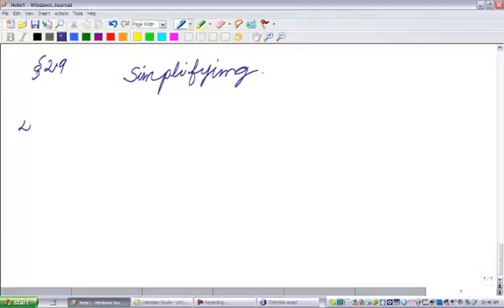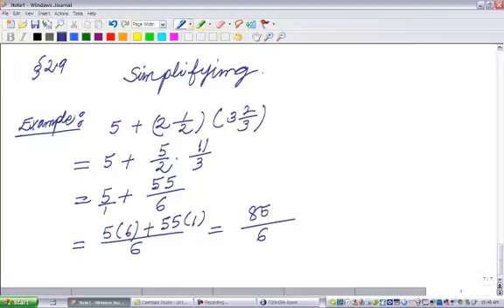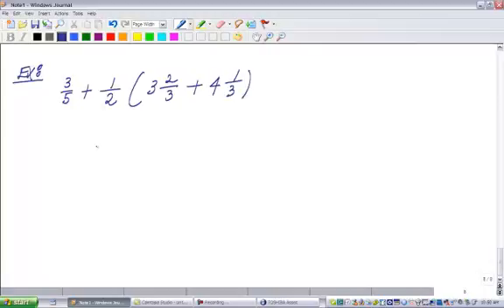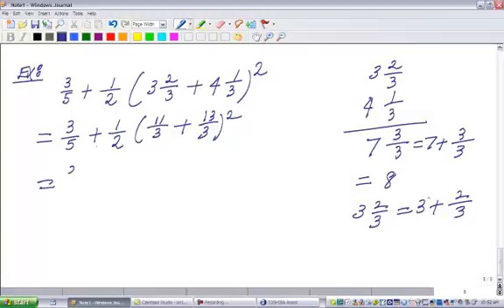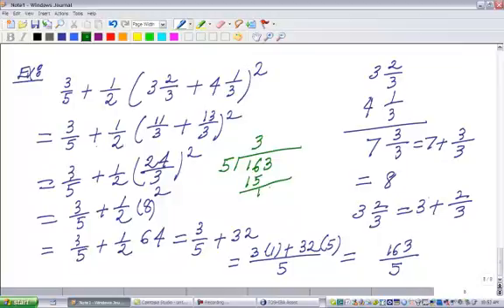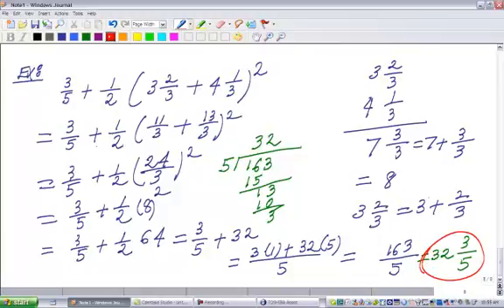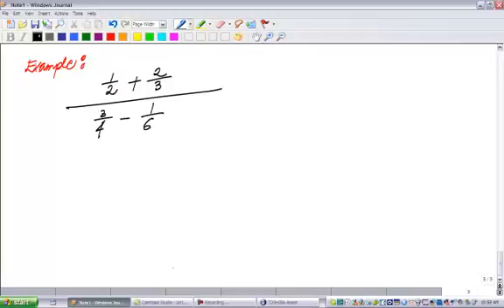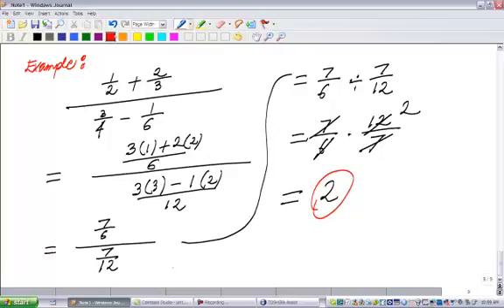bmch2part14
basic math